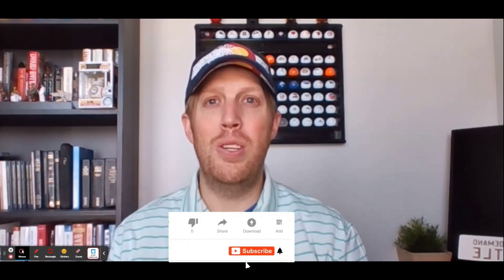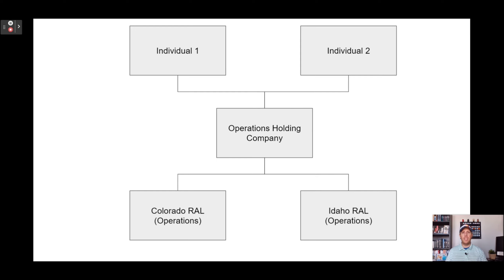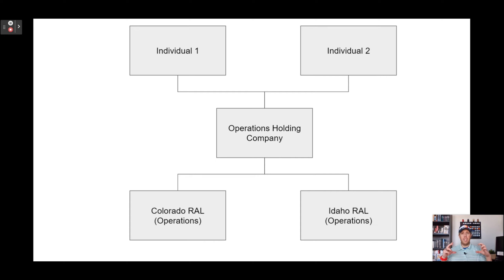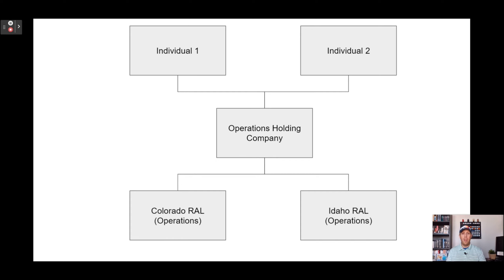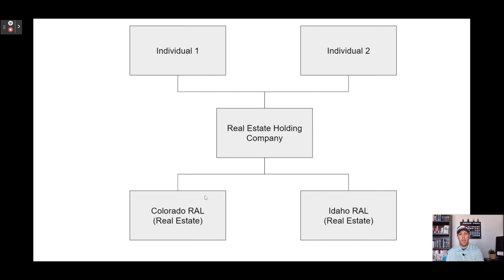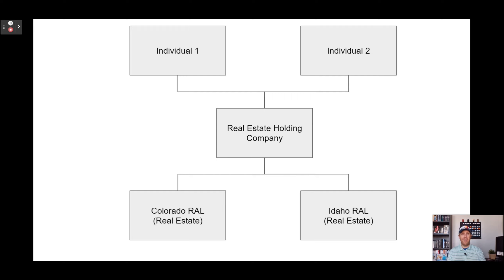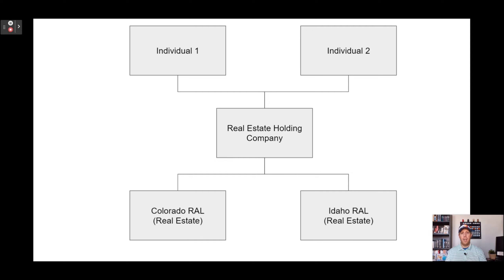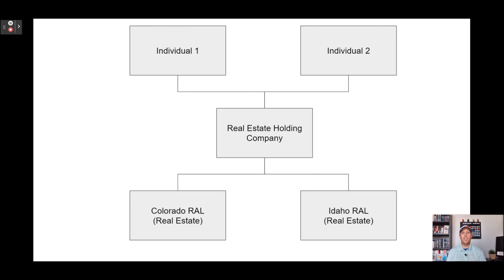HOW I STRUCTURED MY RAL BUSINESS | Assisted Living Investing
Assisted Living Investing is a brand new channel focused on helping you learn the ins and outs of investing in assisted living, specifically residential assisted living facilities.

In this video Brandon Gustafson, investor, owner, and operator of two residential assisted living facilities provides an overview of how he structured his assisted living business for his two RAL's. He reviews his business entity, his real estate entity, and how he structured things while working in multiple states.

Comments are especially valuable as they will help better inform the content that is helpful to you as an investor and as somebody looking to get into real estate investing through residential assisted living.